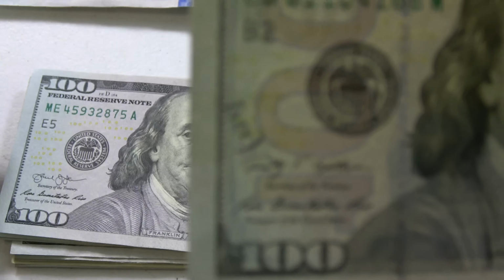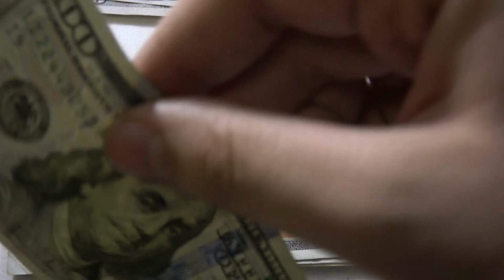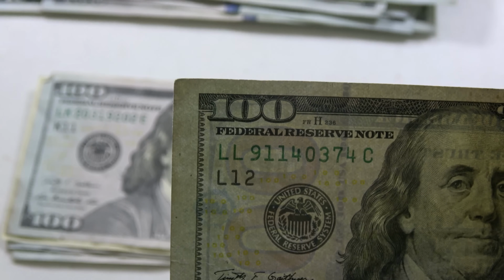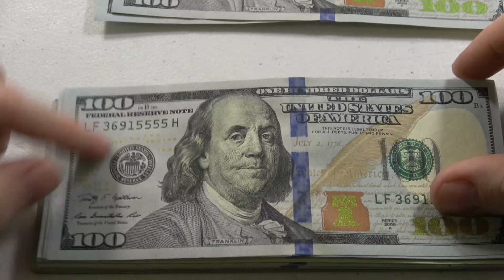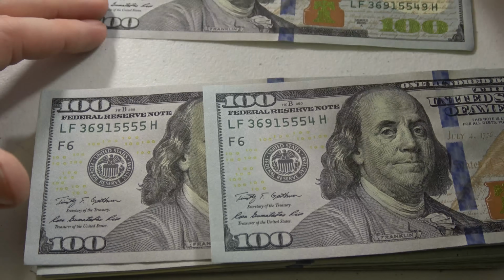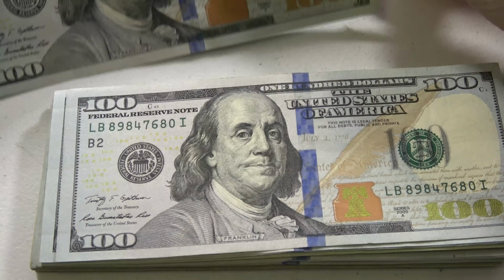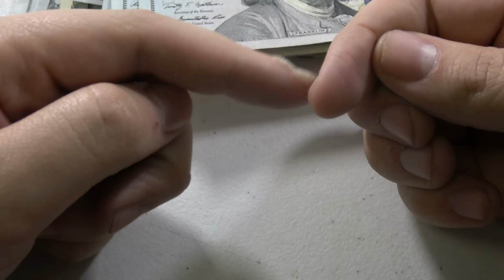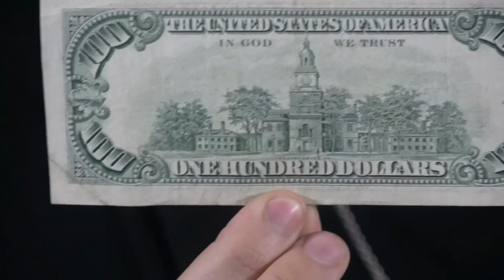$100 Bill Worth THOUSANDS! CHECK IF YOU HAVE ONE!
$15,000 CASH SEARCH! FREE MONEY! Searching For Star Notes In $15,000 CASH! Today we decided to take out $15,000 in hundred dollar bills and search for star notes! Star notes can make the bills worth more than their face value! This is basically a way to get FREE MONEY! Hope you enjoy the video!

SUPPORT US!